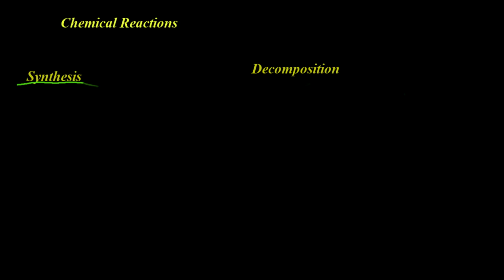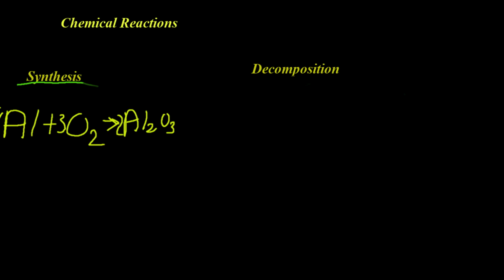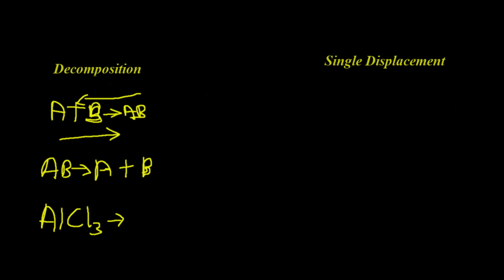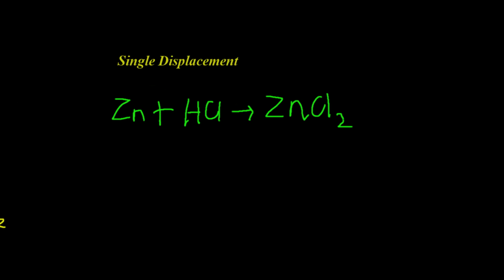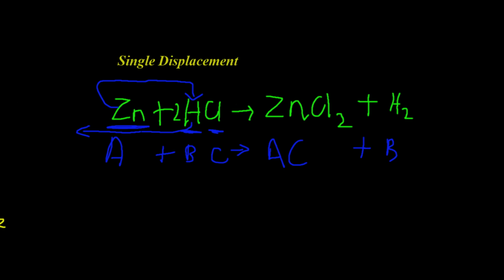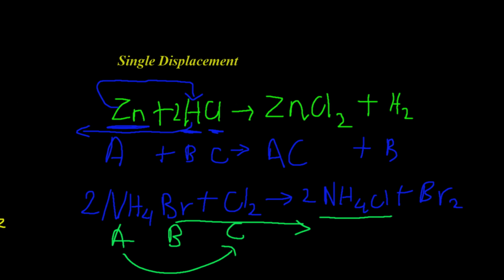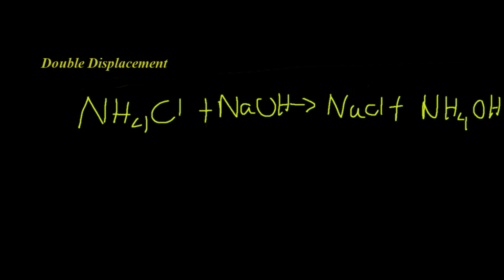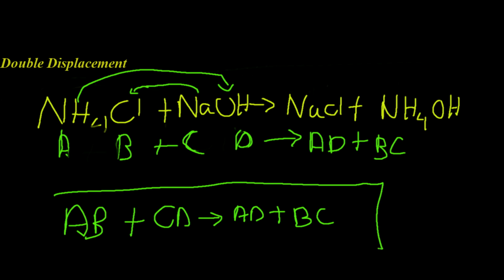Different Chemical Reactions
Synthesis, Decomposition, Single Displacement and Double Displacement reactions were all covered inside of this video